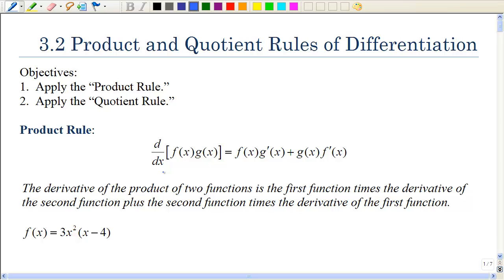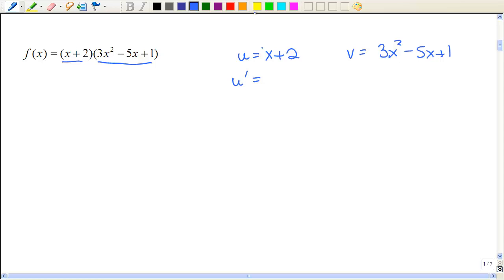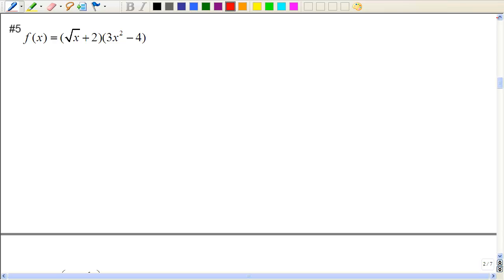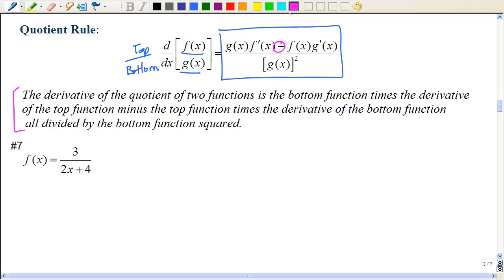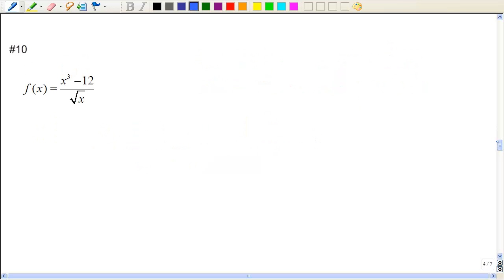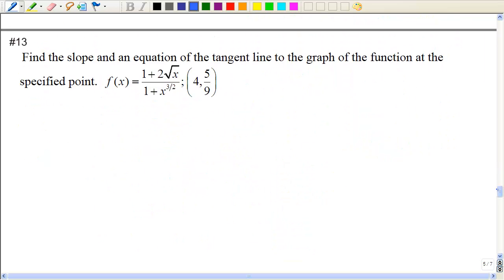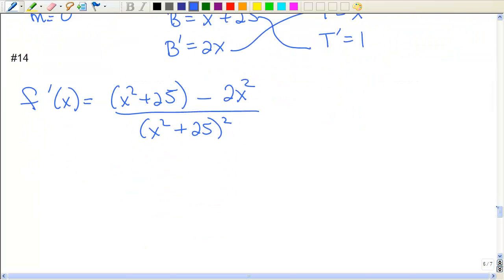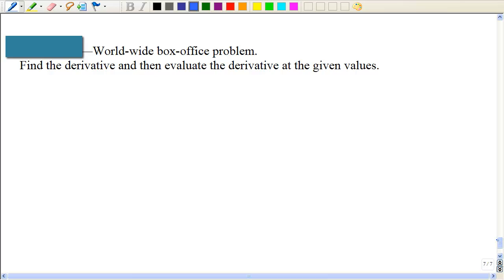3_2: Product and Quotient Rules of Differentiation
Product and Quotient Rules of Differentiation